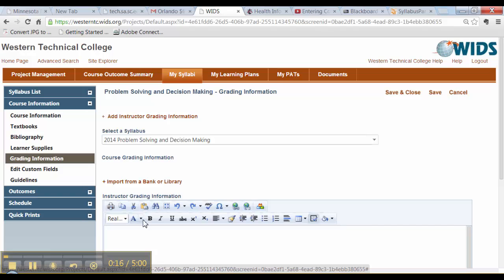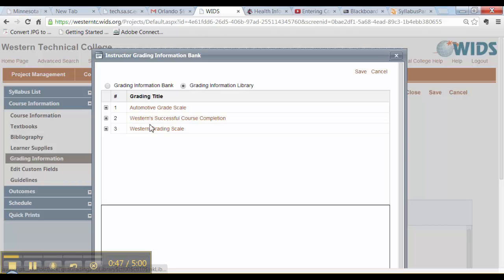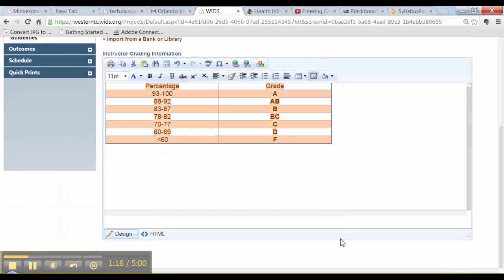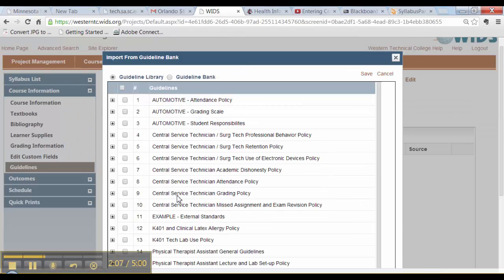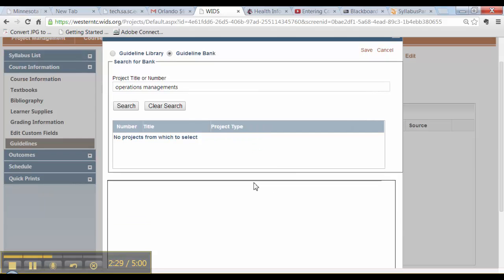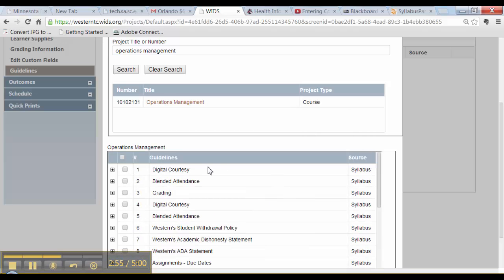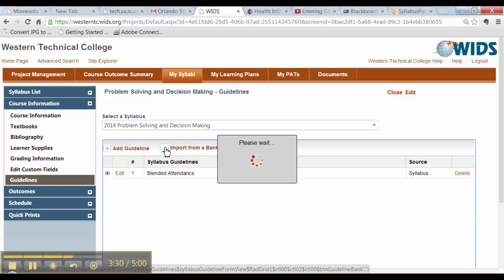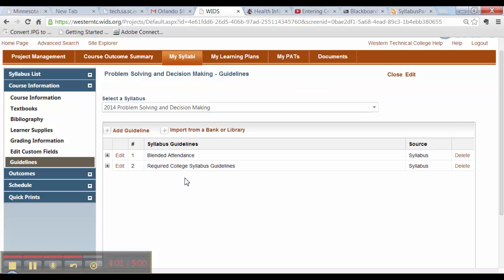Syllabus Part 2 Grades and Guidelines